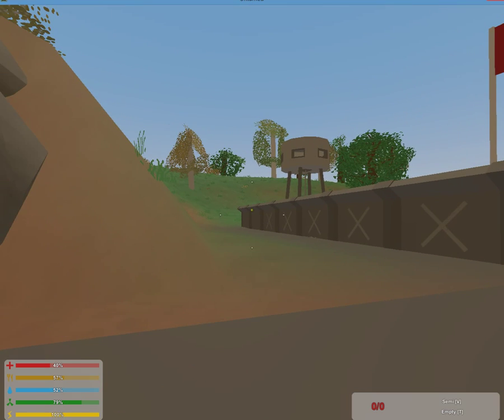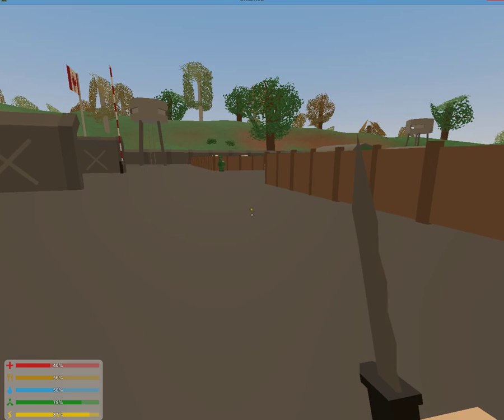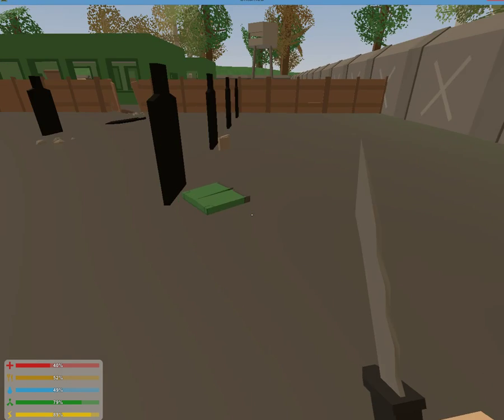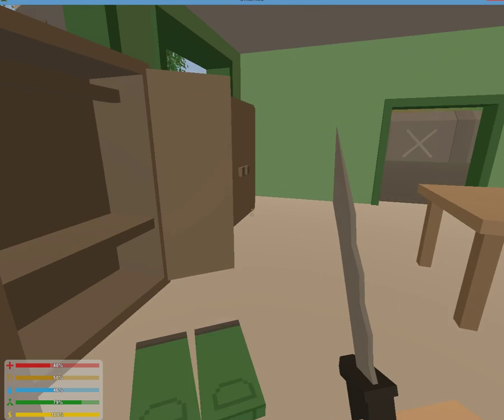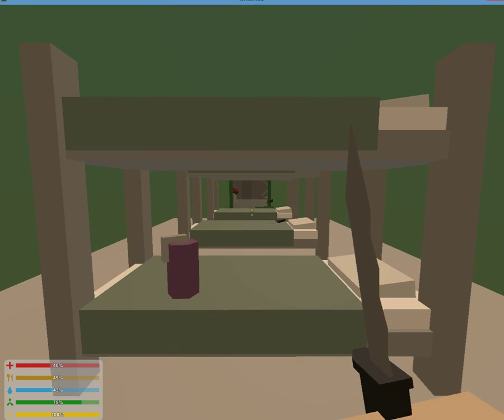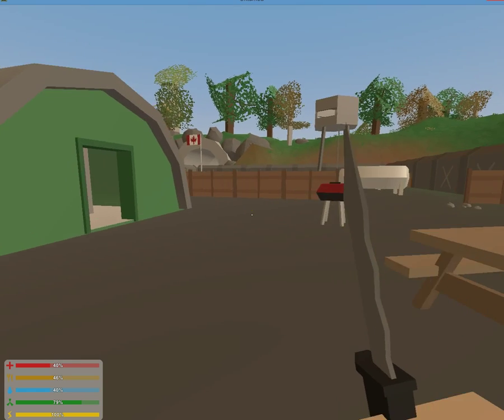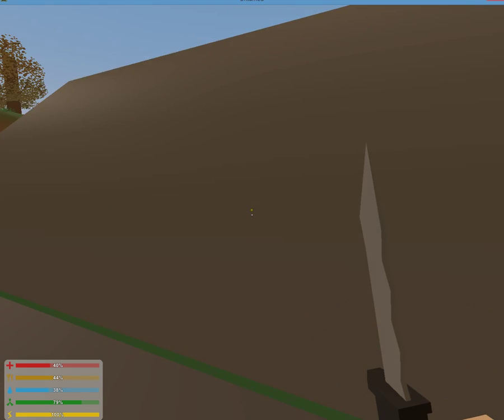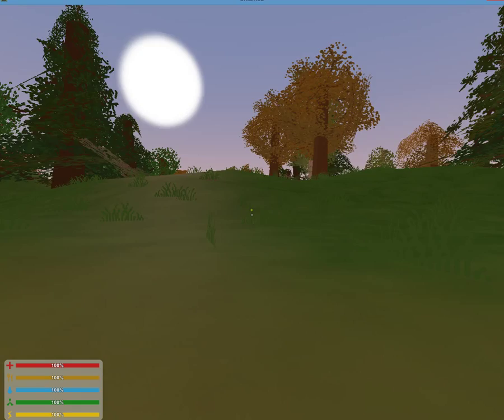Unturned#3 Getting mauled by mega zombie!!